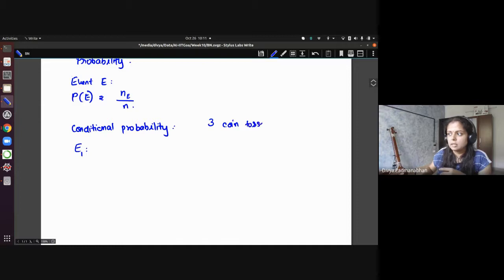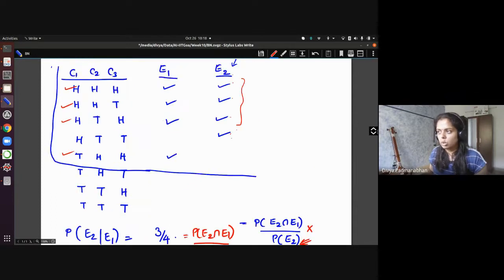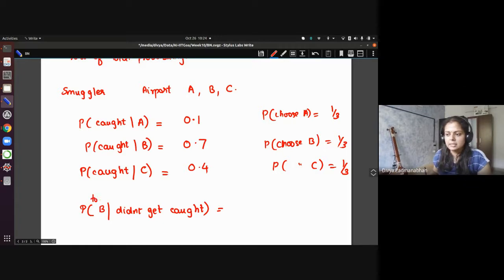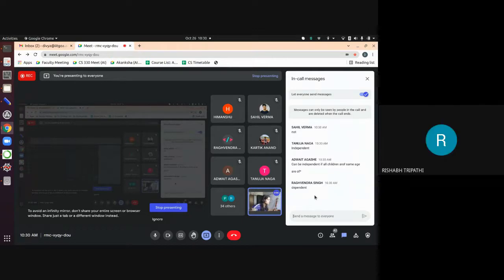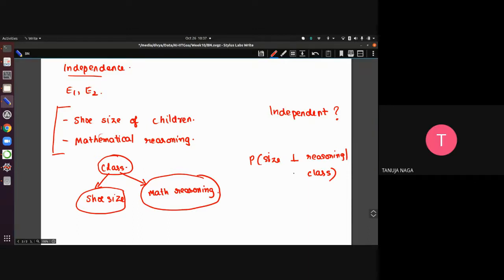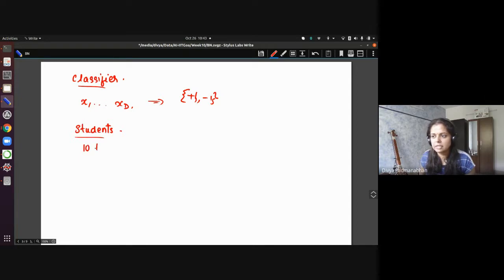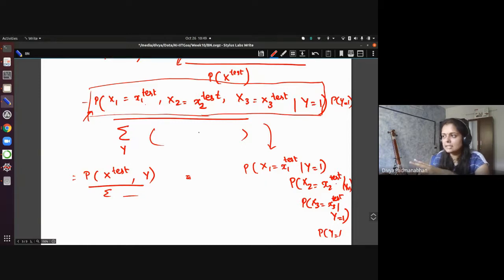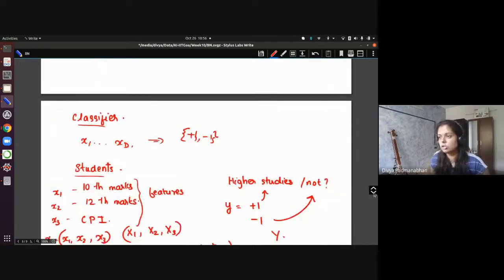CS330: Lec21 Probability, Bayes Nets Motivation